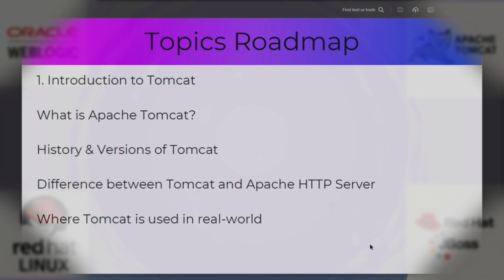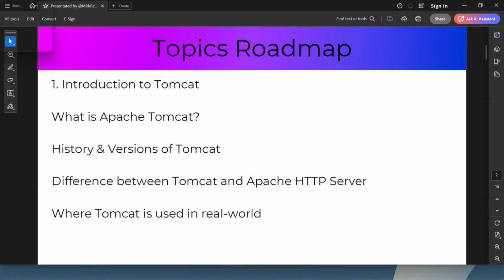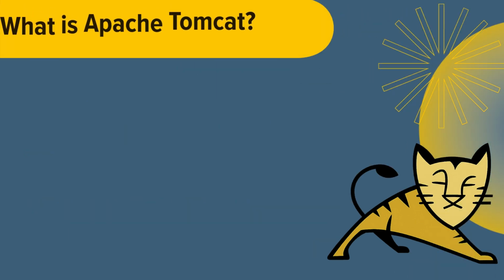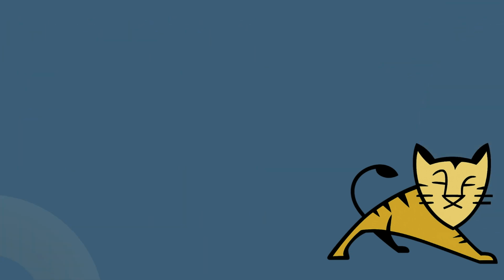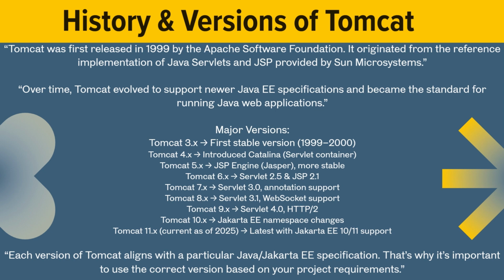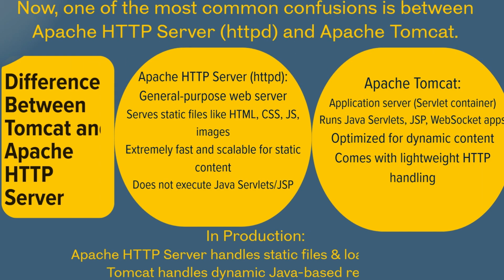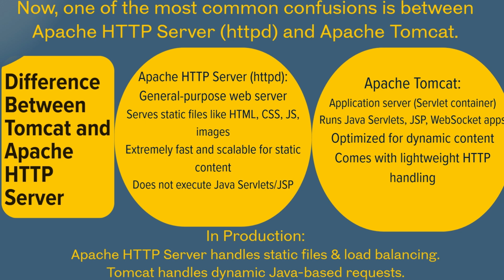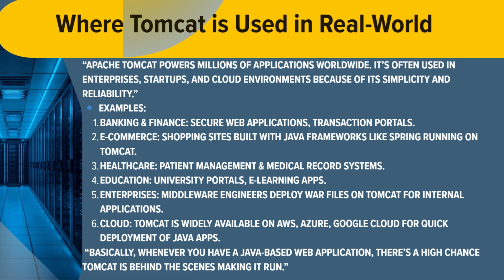Apache Tomcat Tutorial Part 1 | Introduction to Tomcat (2025)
Welcome to Part 1 of the Apache Tomcat Tutorial Series (2025) 🎯

In this video, we cover the Introduction to Apache Tomcat – the foundation you need before diving deeper into installation, configuration, deployment, and advanced features.

📌 Topics Covered in this Video:

✅ What is Apache Tomcat?
✅ History & Versions of Tomcat
✅ Difference between Tomcat and Apache HTTP Server
✅ Where Tomcat is used in the real world

Apache Tomcat is one of the most widely used Java application servers in the world. Whether you’re a beginner learning Tomcat for the first time or a middleware engineer preparing for interviews, this video will give you a clear understanding of the basics.

👉 This video is part of the Apache Tomcat Full Course | Beginner to Advanced (2025) playlist.

Apache Tomcat tutorial
Apache Tomcat roadmap
Apache Tomcat full course
Learn Apache Tomcat
Tomcat beginners guide
Apache Tomcat 2025
Apache Tomcat explained
Tomcat vs Apache HTTP Server
Tomcat installation tutorial
Tomcat components explained
Tomcat folder structure
Tomcat step by step
Apache Tomcat configuration
Java application server tutorial
Middleware tutorial
Tomcat interview questions
Apache Tomcat hands-on guide
Apache Tomcat training
Deploy Java apps on Tomcat
Tomcat complete guide